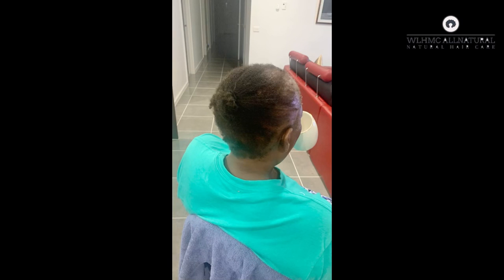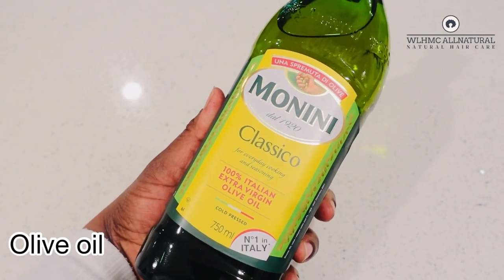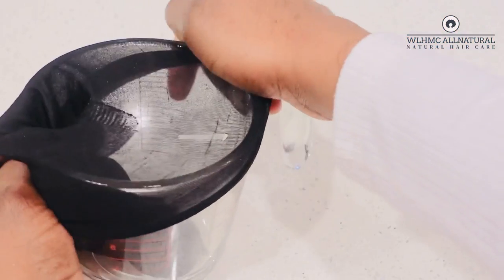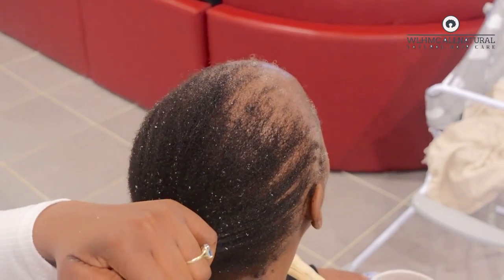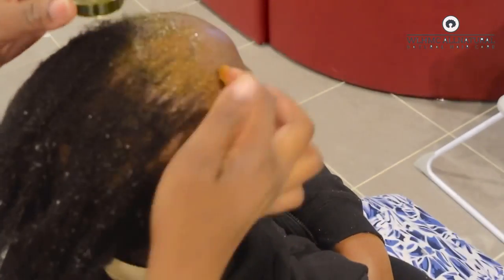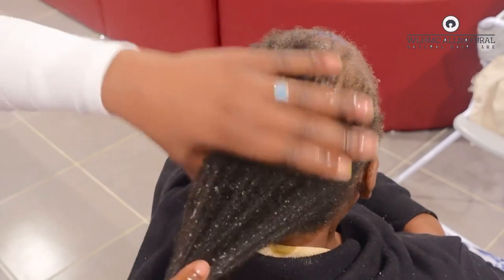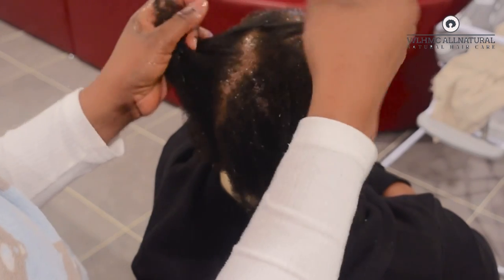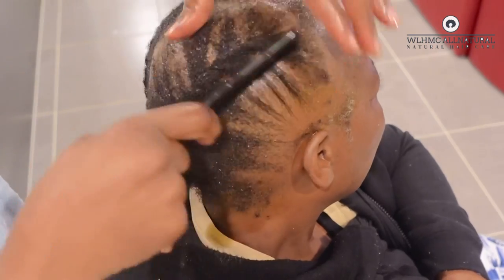Double hair growth with Moringa & coffee oil! How to make coffee & moringa oil for hair growth